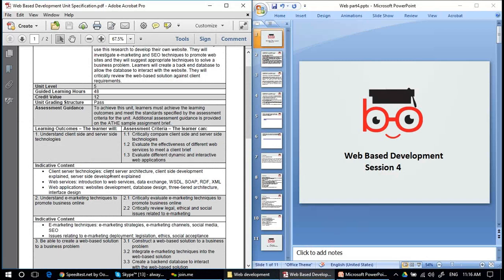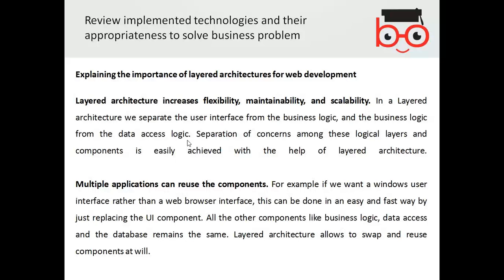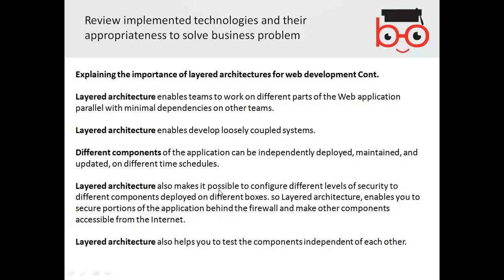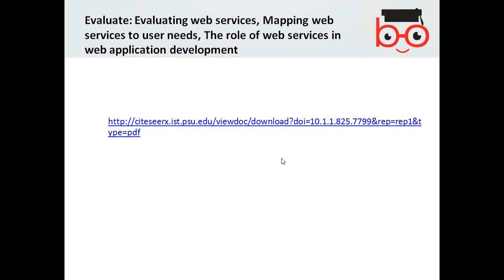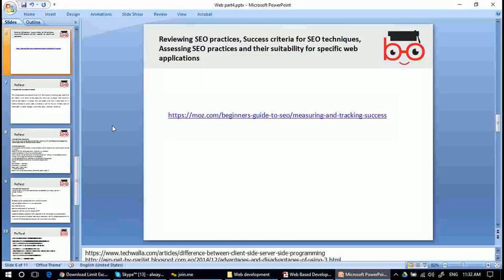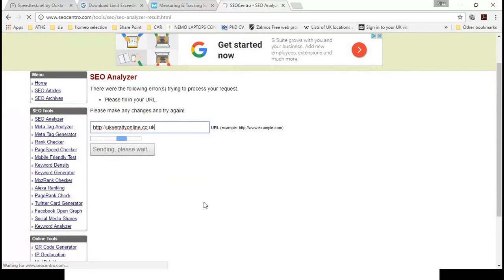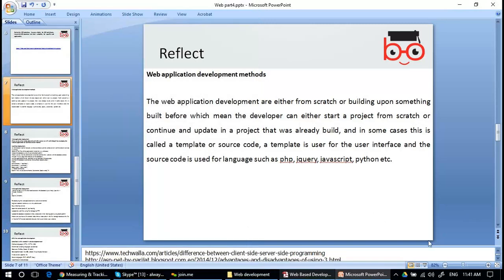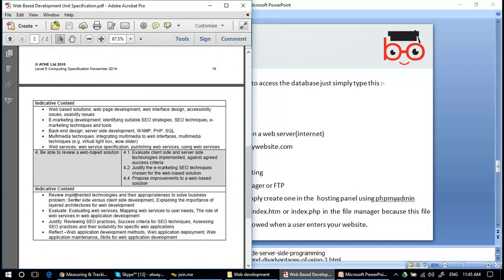Web Based Development Session 4